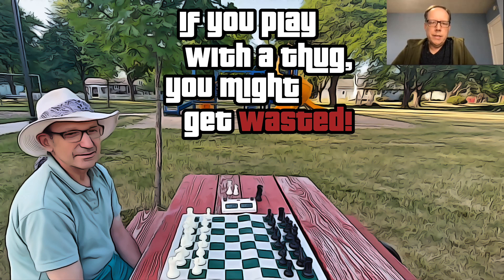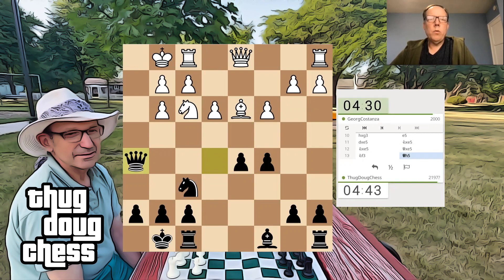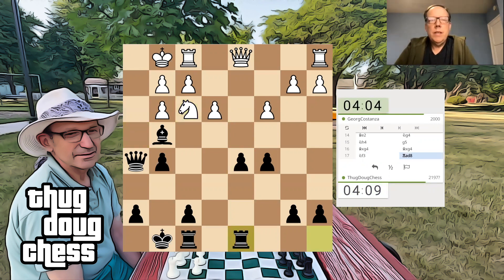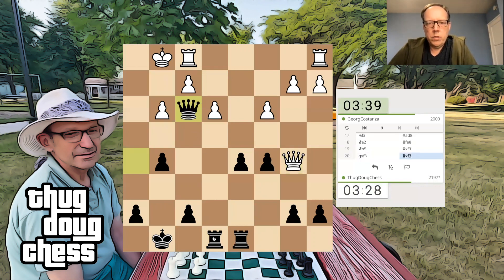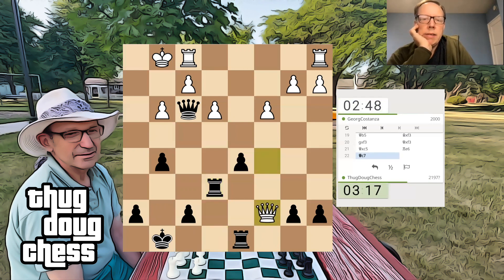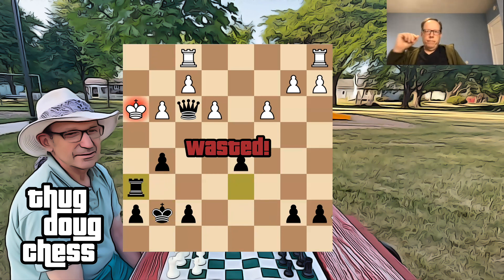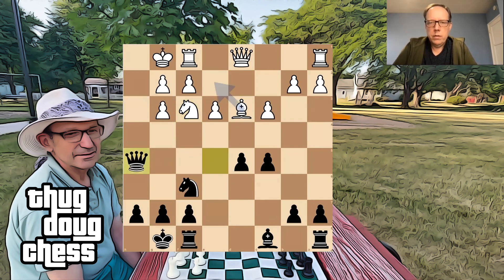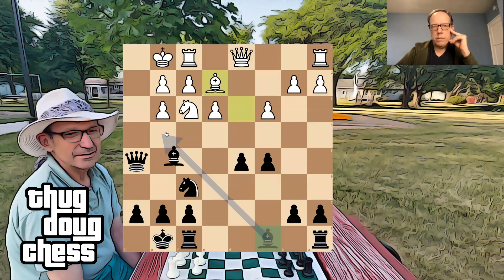Some Red Meat for the Fans!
Casual Chess: Game 064, London System. if you'd like to buy me a cup of coffee.